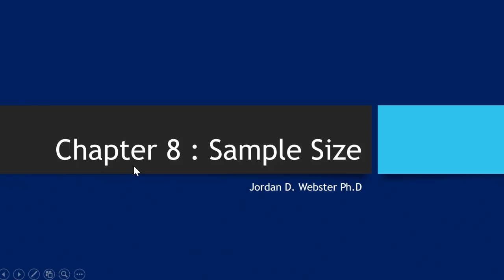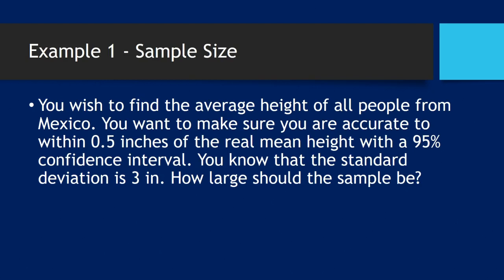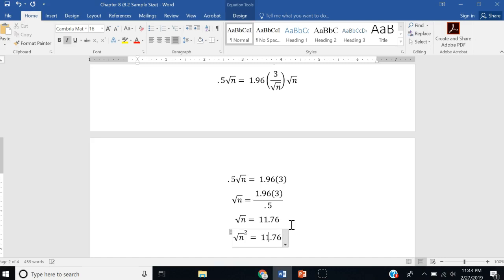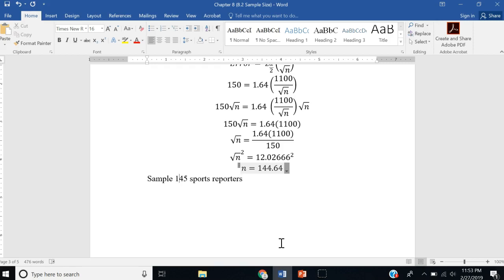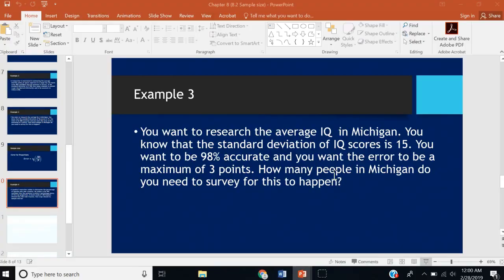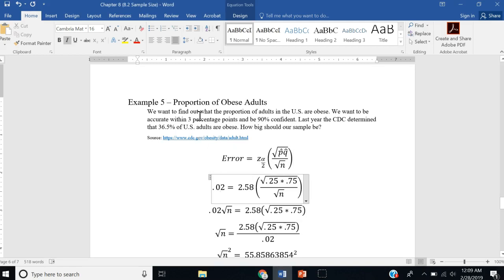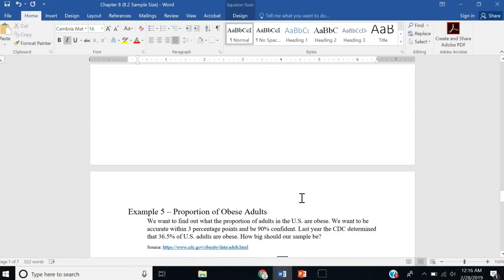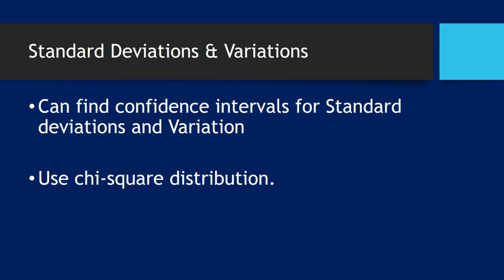Chapter 8 (8.2 Sample Size)